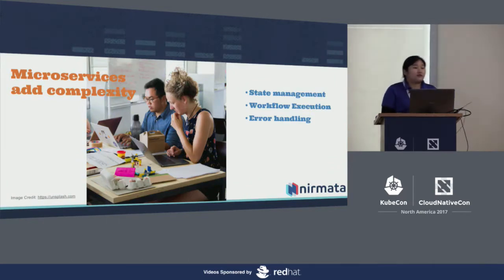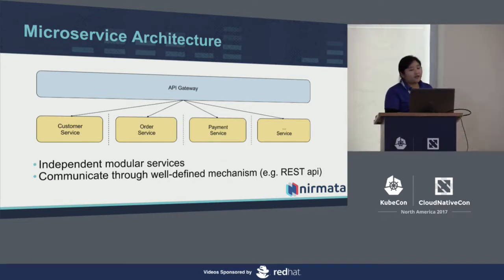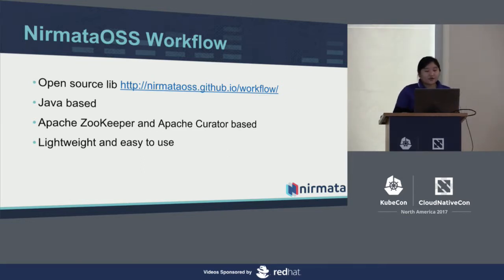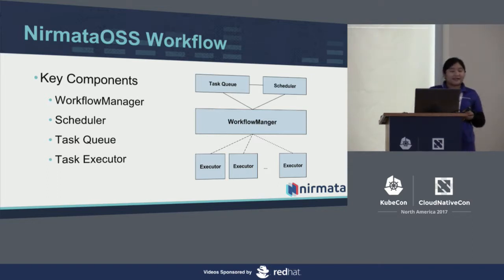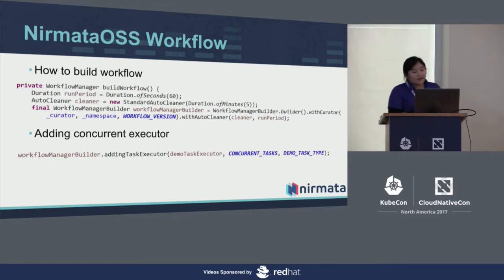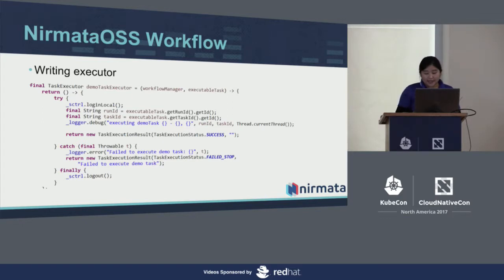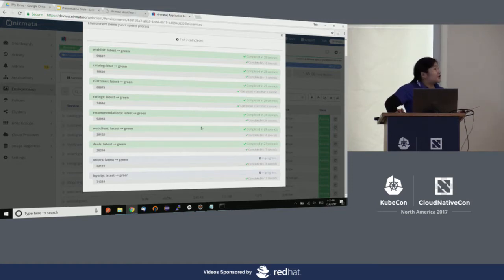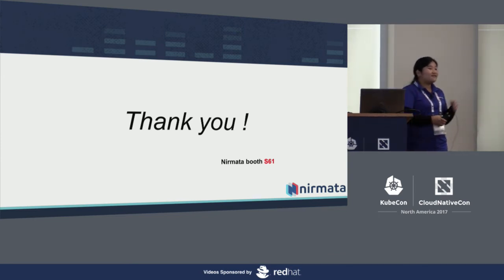Distributed Workflows for Microservices-Style Applications [I] - Yun Qin, Nirmata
Microservices-style architectures solve several problems but also introduce new complexities. With Microservices, a best practice is to keep services isolated and loosely coupled. However, in the real world, it is not uncommon to encounter business logic which requires coordination across multiple business functions i,e. microservices.

The distributed workflow pattern addresses this problem. In this presentation we will describe the distributed workflow pattern and its use cases. We will then look at various implementations of this pattern, such as Netflix Conductor, AWS Simple Workflow Service and NirmataOSS Workflow.

We will end by showing a demonstration of a distributed workflow, running on a Kubernetes cluster and show how workflow managers can leverage Kubernetes features like Horizontal Pod Autoscaling.

About YUN QIN
Yun is a software enginner in Nirmata, a company deliverring integrated solutions for multi-cloud application management. Yun has extensive experience in distributed system application development and operations. Prior to joining Nirmata, Yun worked as a senior network engineer at China Unicom, one of the biggest telecommunication company in China. Yun holds a M.S. in Computer Science Engineering from Santa Clara University.